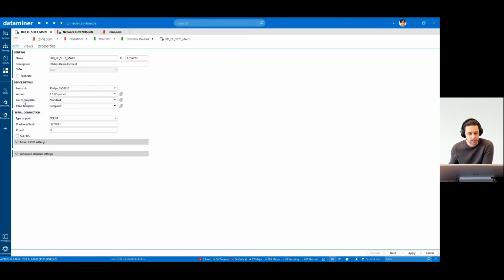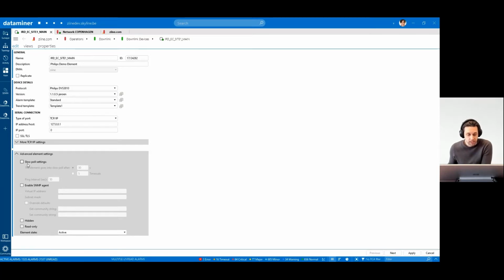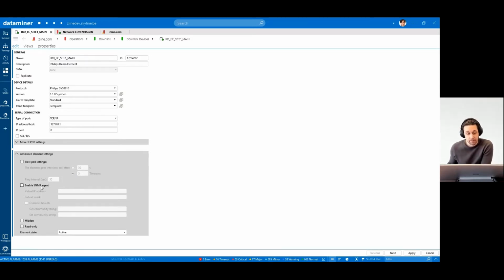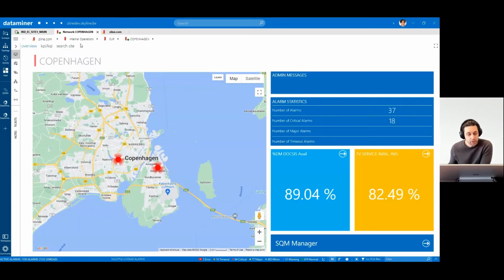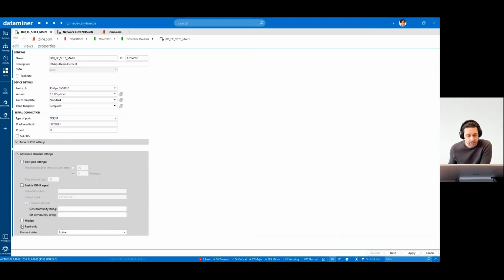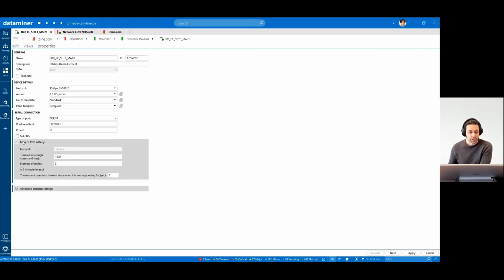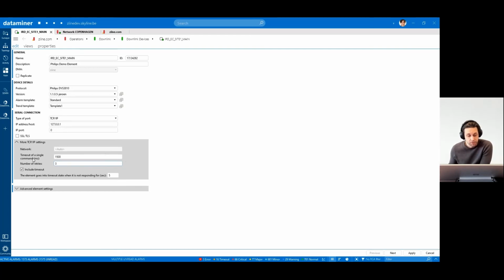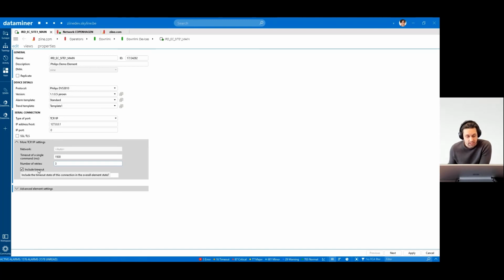Recalling Advanced Element Settings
DataMiner offers high-granularity settings for the behavior of the Elements representing your Products. In this vide, Rui goes over some advanced settings and how to leverage them. Have a look! 👀

00:00 - Intro
00:21 - Slow Poll mode
01:04 - SNMP Agent
01:46 - Hidden Elements
02:15 - Read-only Elements
02:38 - Element starting state
02:51 - Timeout settings
04:25 - Outro

▬▬ Additional info ▬▬▬▬▬

❓ DataMiner Element: Each element represents a managed object that could be literally anything, from a piece of hardware (e.g., IP switches, encoders, or IRDs) to software (e.g., webservers, load balancers, or firewalls) to even cloud integrations, web APIs, and more. But most importantly, an Element is the foundation; it's the building block of your operations' Digital Twin, creating full observability from the bottom up.

▬▬ About DataMiner ▬▬▬▬▬